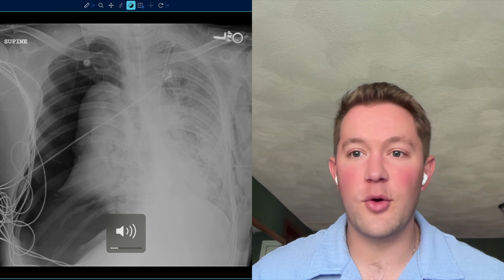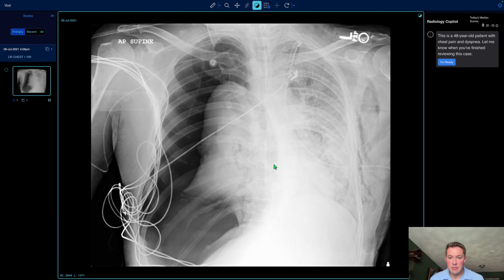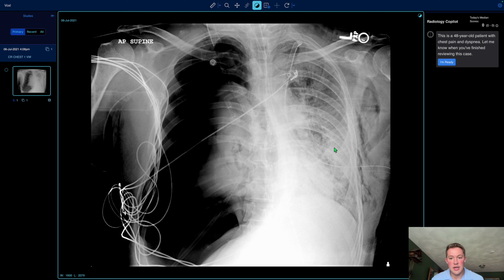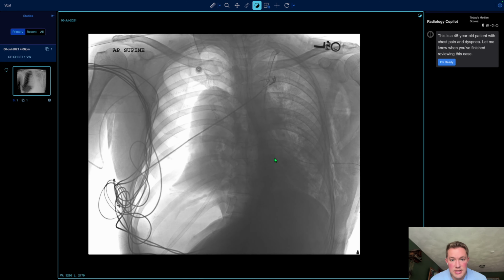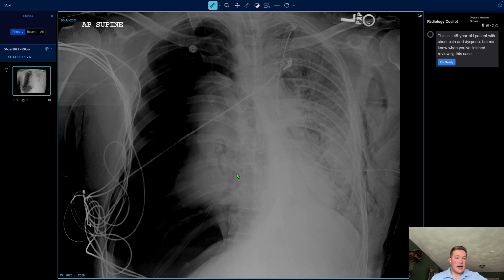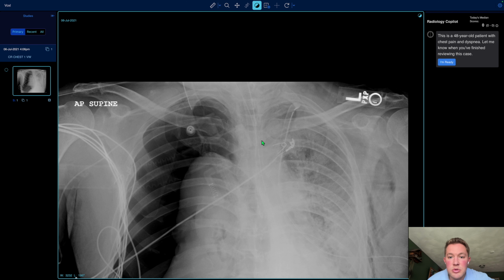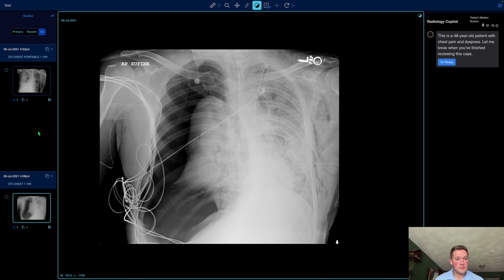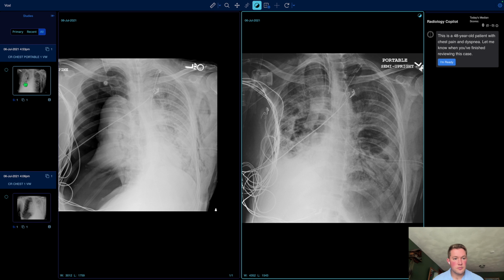RadClerk Demos - XR Chest with Matt Swanson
RadClerk student Matt Swanson takes us through a chest radiograph.